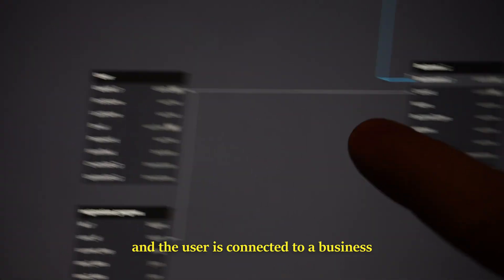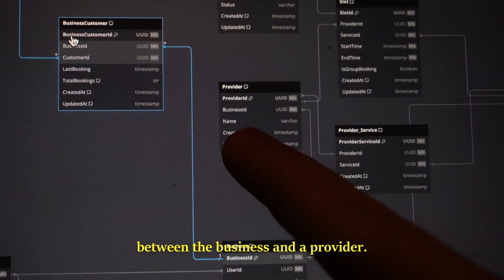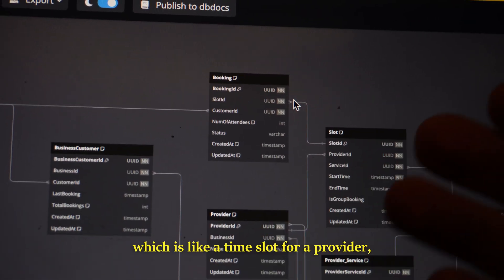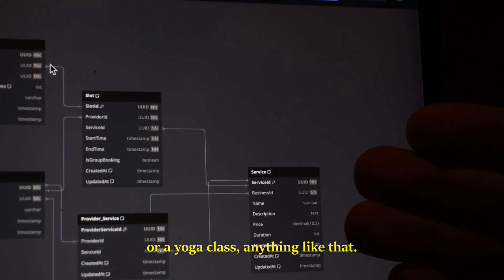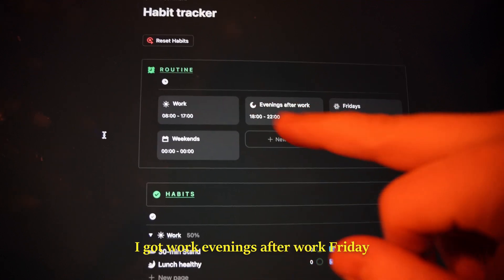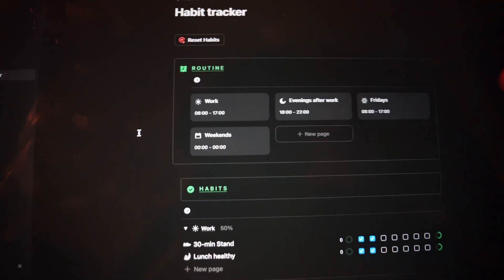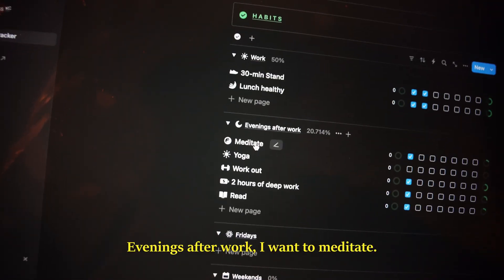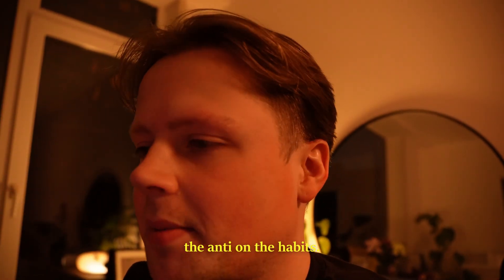I'm Building a 10K/Month SaaS with Zero Experience (Ep. 1)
In this episode we are building my first-ever B2B SaaS from scratch! While I have experience as a developer, this is uncharted territory for me—I've never built a SaaS product specifically for businesses before. Follow along as I try to create a product that I aim to scale to $10,000 in monthly revenue.